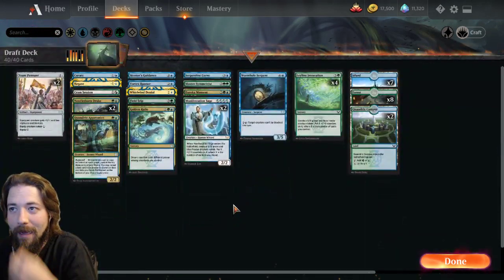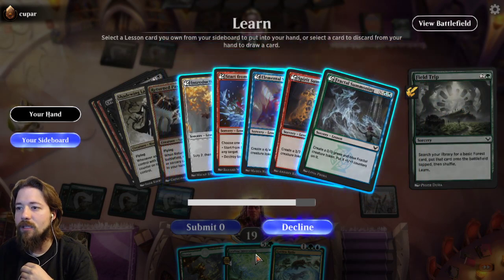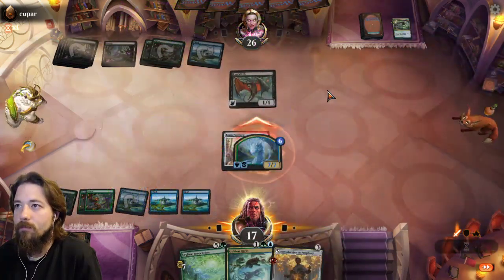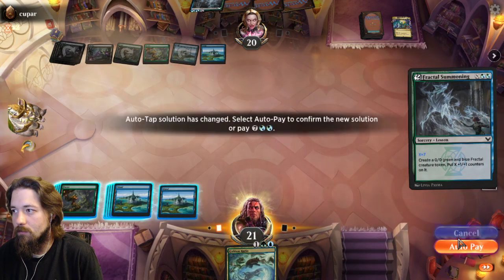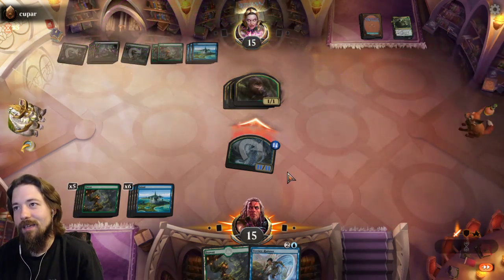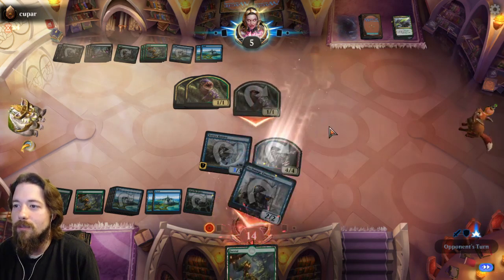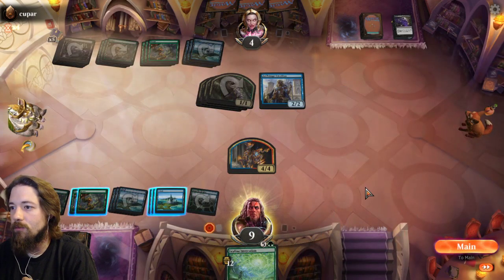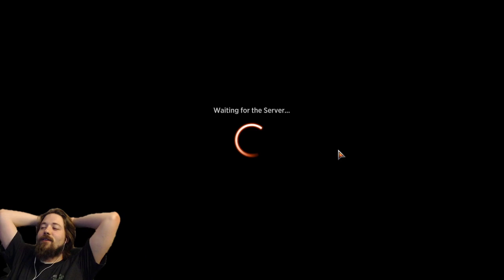Draft Highlight: Big Bodies and Long Games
With a bunch of Leyline Invocations and other big creatures, I run up against a deck whose strategy is much the same. It's a battle of the big creatures, and the removal they have along the way.